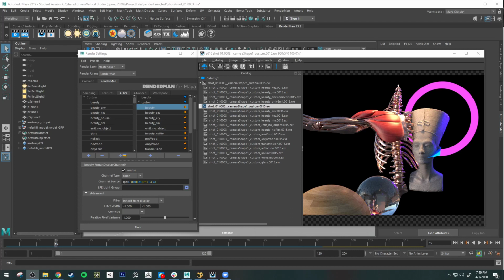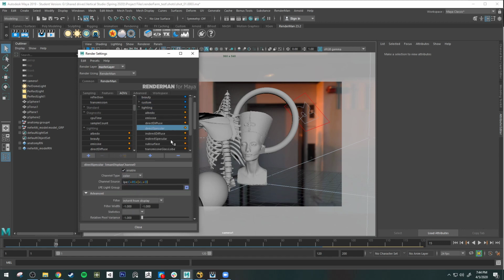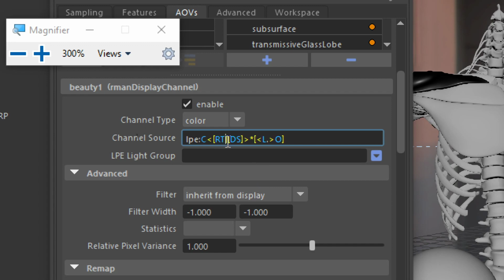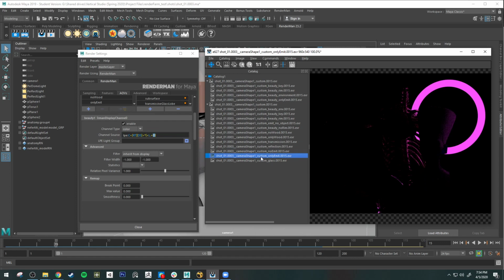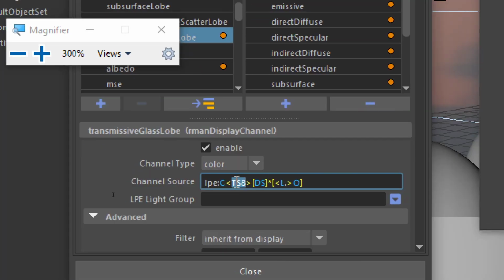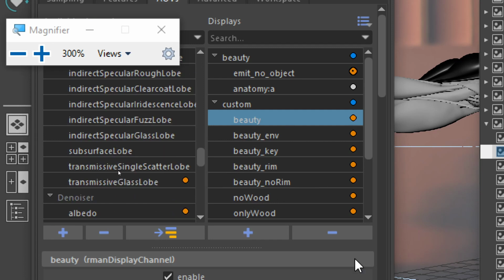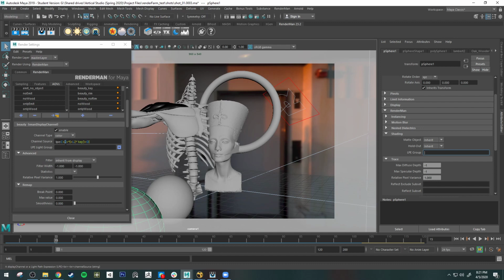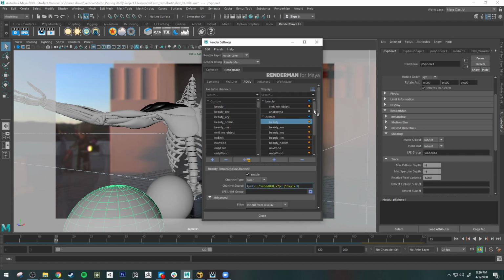Render Passes #5: Custom LPE Passes